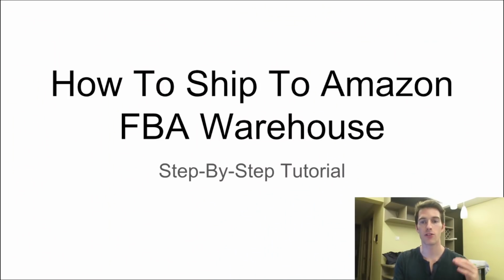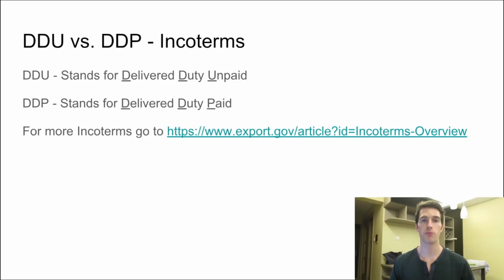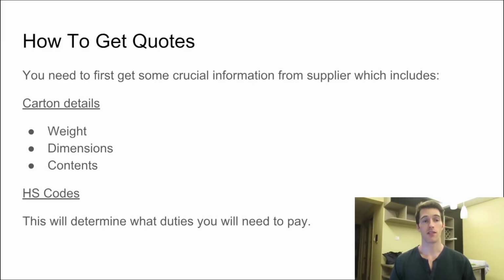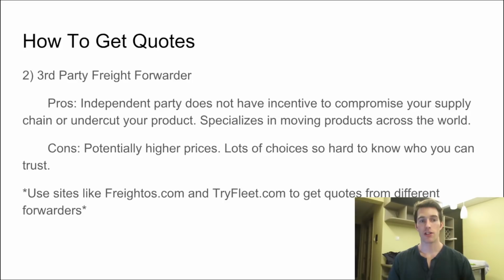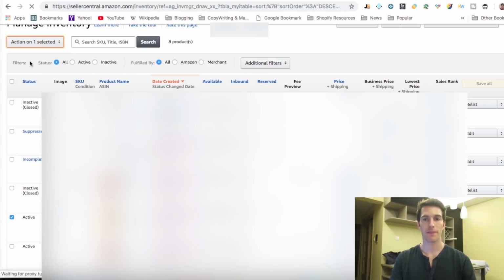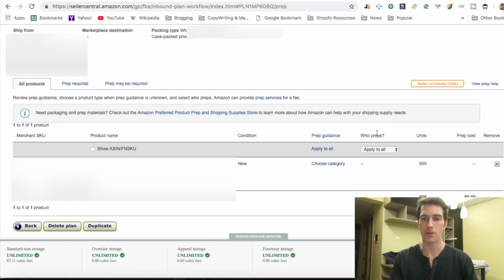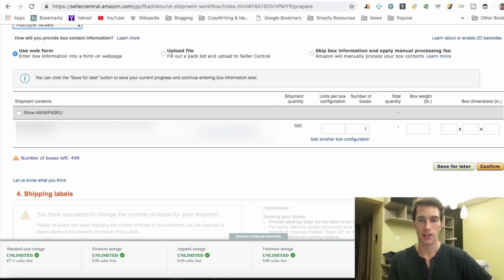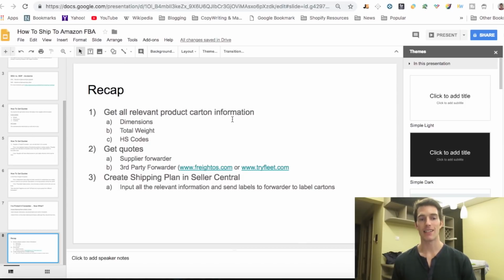How To Ship From China to Amazon FBA Warehouses | Step By Step Tutorial for Beginners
In this video I show you everything you need to know to find the proper forwarder, get accurate shipping quotes, and finally printing off your shipping labels so that you can ship your goods from the factory to Amazon's fulfillment center.

👉🏼 CHECK OUT 9 OF THE BEST AMAZON PRODUCT RESEARCH TOOLS I RECOMMEND (UPDATED 2022)

Make sure to leave a comment—I answer every one! What do you want me to talk more about? Let me know.